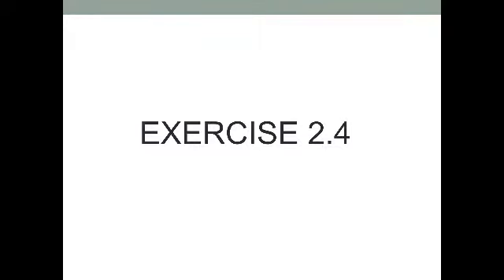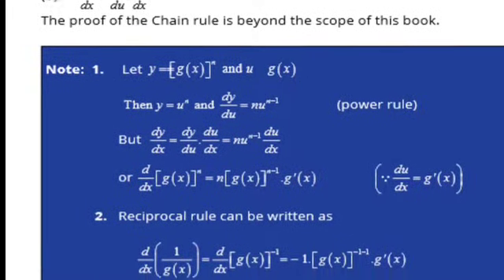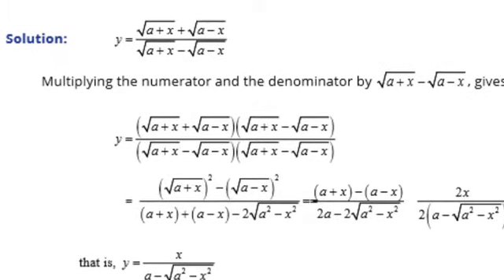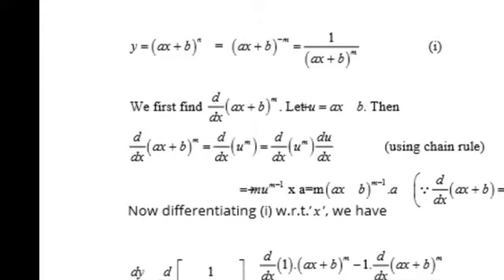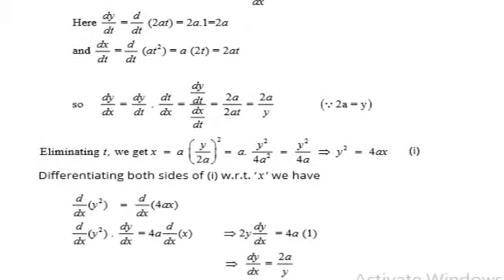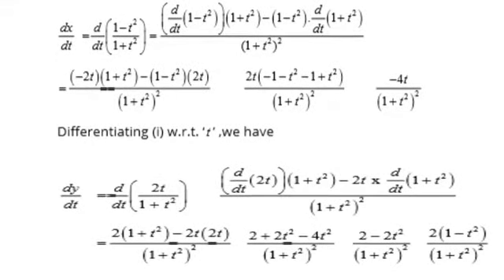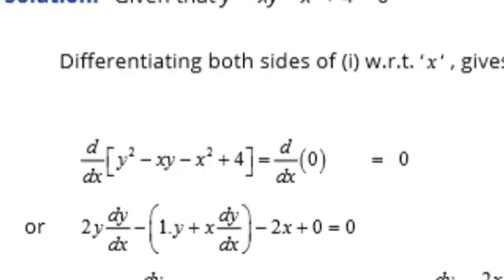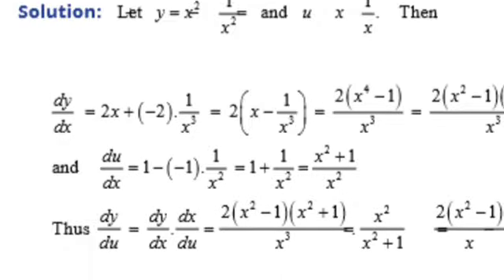Mathematics xii ex2.4a